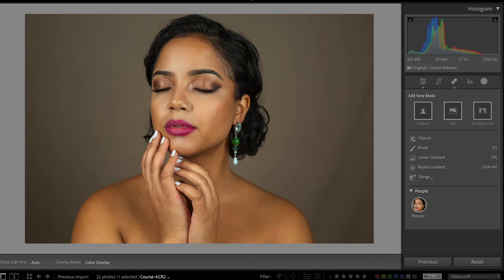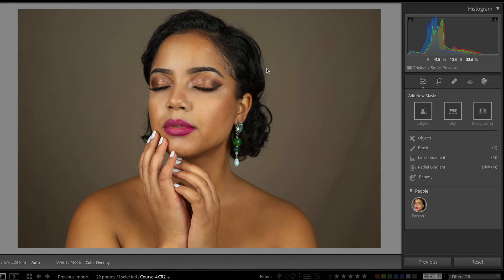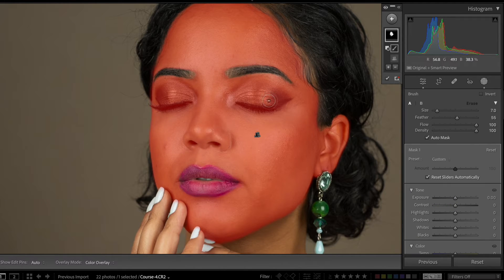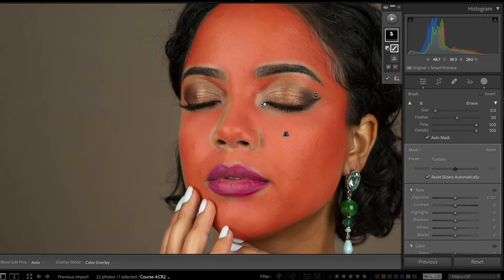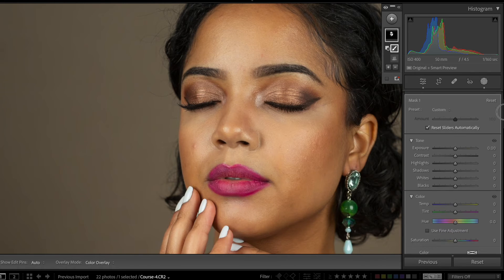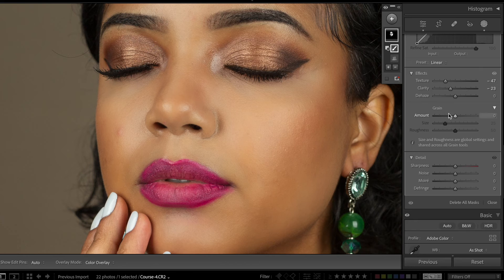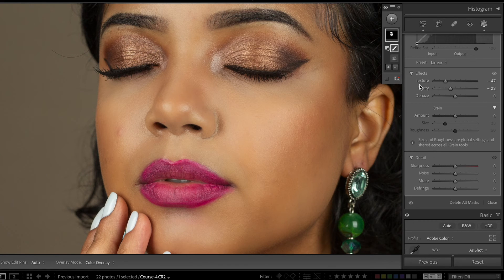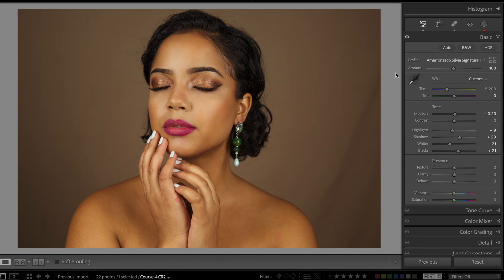Skin Retouching in Lightroom Classic 2023 - Easiest Smooth Skin Tutorial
Tutorial in How to Retouch Skin Using Lightroom Classic 2023 - Easiest Smooth Skin Tutorial

In this tutorial you will learn how to get that smooth skin for your clients only by using Lightroom Classic. If you are starting or have many photos to retouch, this is a perfect solution to save you editing time.

My name is Silvia. In this channel, I talk about photography, specially high end retouching techniques. My goal is for you to make more money with photos that stands out. 💰

Come learn with me how to become a pro retoucher and charge more for your photo packages, even if you have zero skills on photoshop.